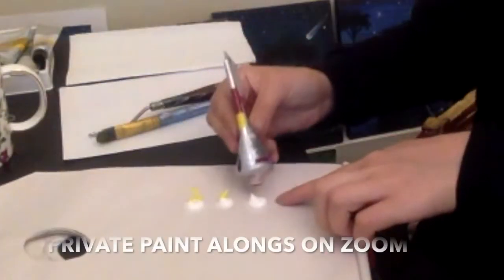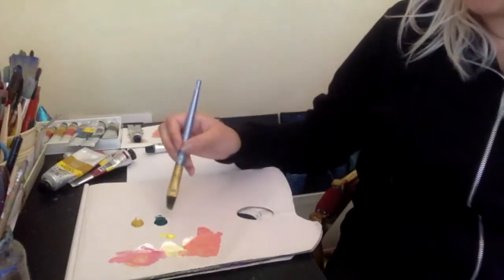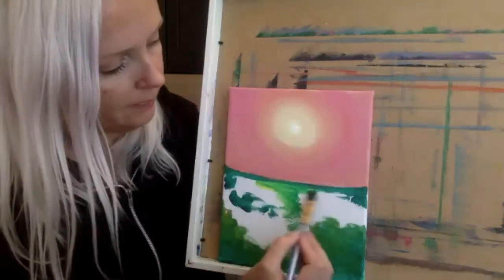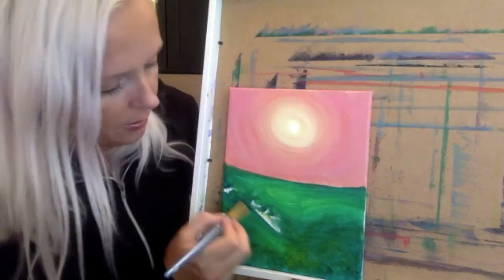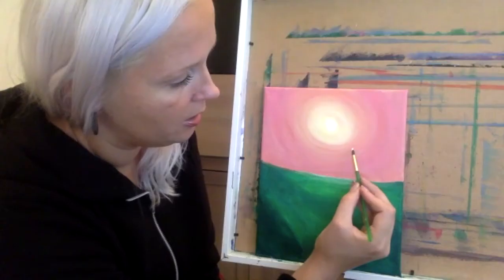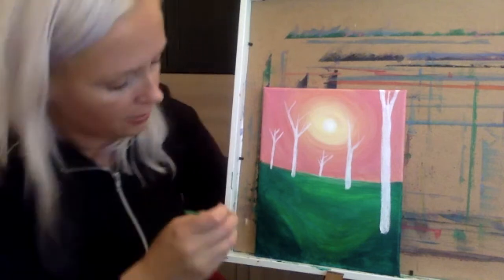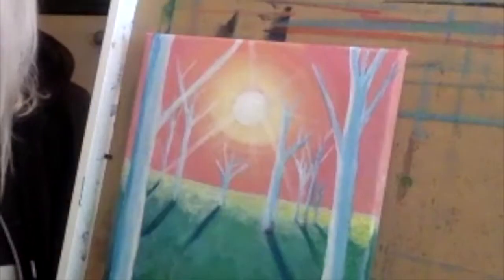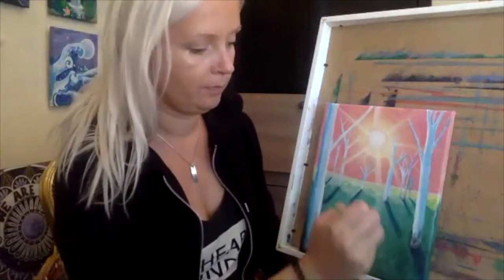Easy acrylic forest painting for beginners 2020 | ZOOM sneak peek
Do you want to support me, so I can keep these classes free? Here is how (click link and choose amount). Every pound helps. :) Thank you!

Big Love,
Charlotta xx